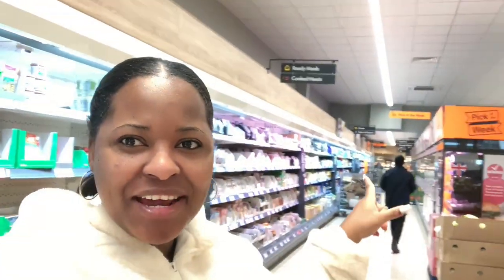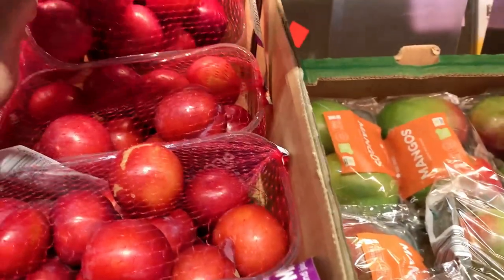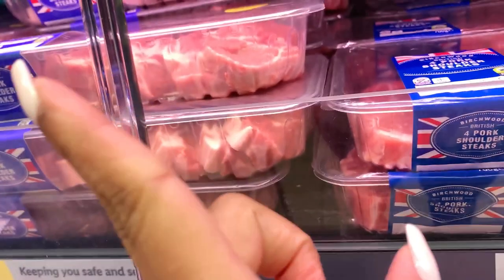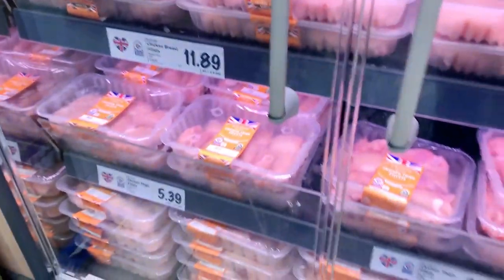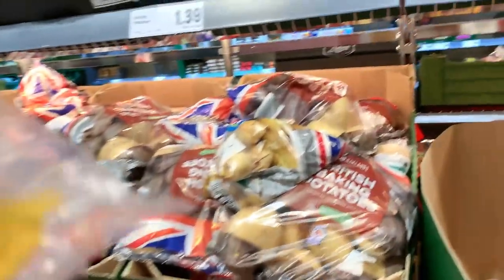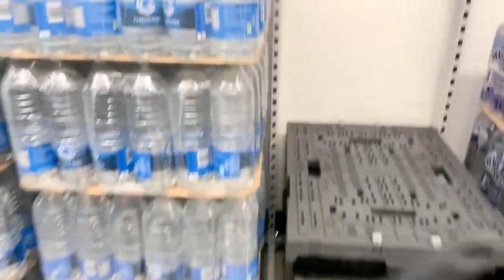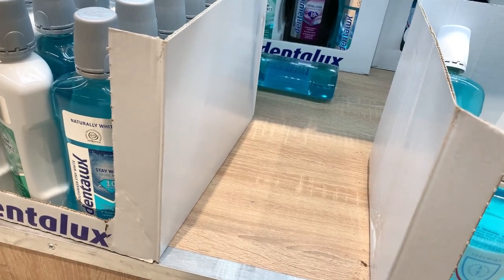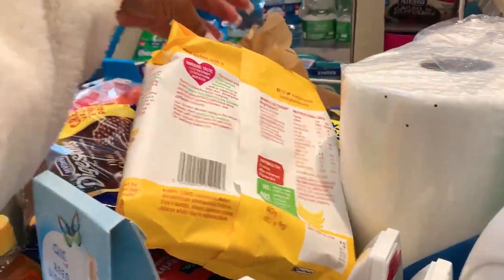How Much I Spend on Food in the UK | LIDL GROCERY SHOPPING HAUL | early morning shop with me vlog!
In this  grocery shopping haul you will see how much I spend on food in the UK at Lidl Supermarket.

⭐️ About me:
🇯🇲Born in Jamaica
🇦🇮Grew up in Anguilla
🇬🇧Living in the UK for 9 years
🇺🇸 Was in a long distance marriage (distance closed August 2022)
❤️Mother to ShéKayla Ariel & River Henry❤️

(Subscriber Count as of January 1st 2023 = 4,530) ROAD TO 5K 🥳

This will help with video production ie equipment, filming costs etc